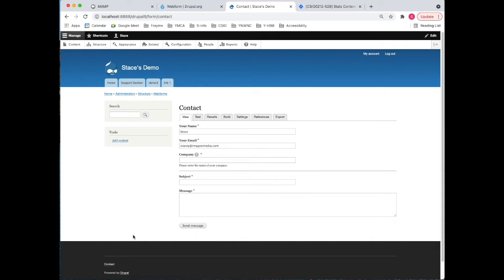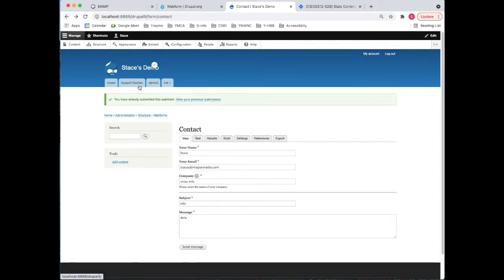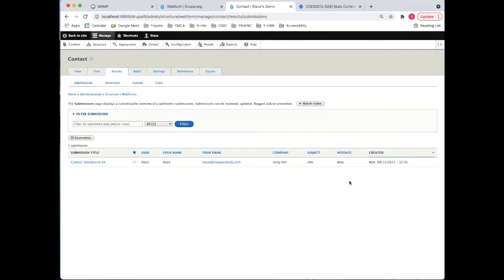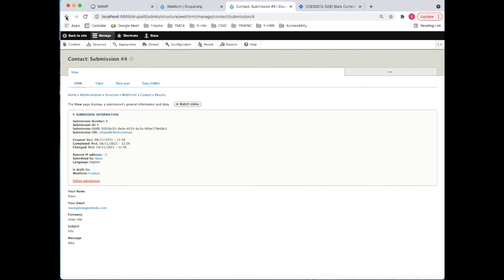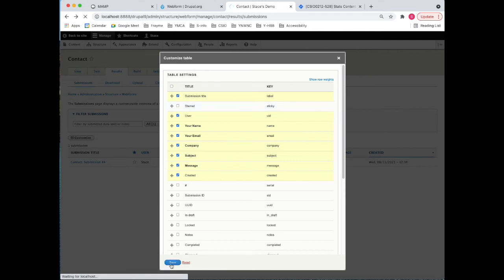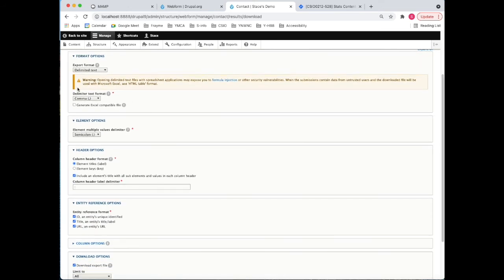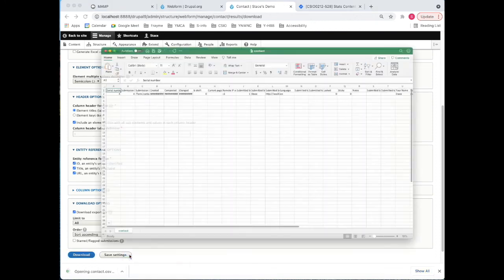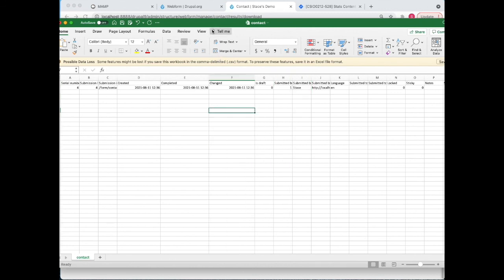Drupal Webforms: 3.Webform after submission.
ImageX training for Drupal Webforms - Webform after submission.